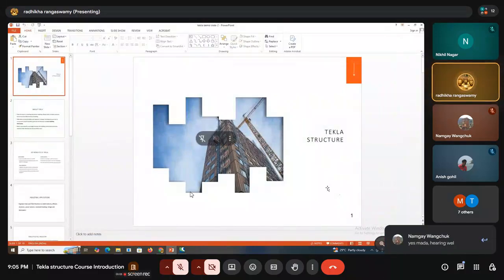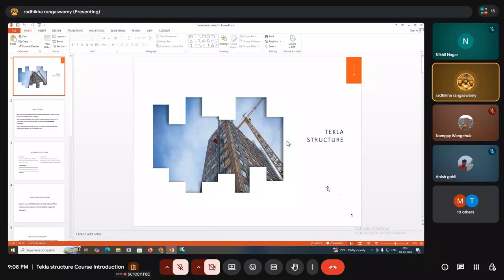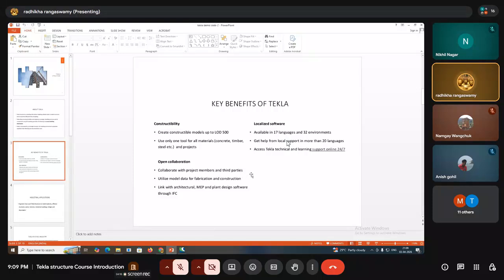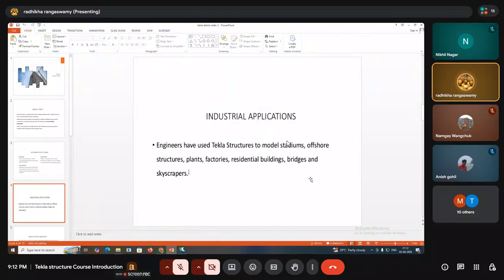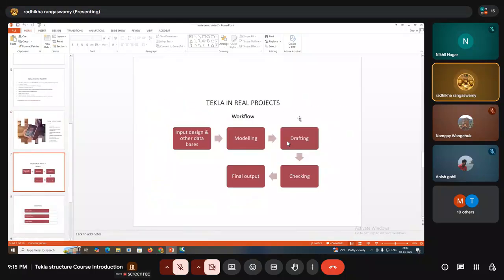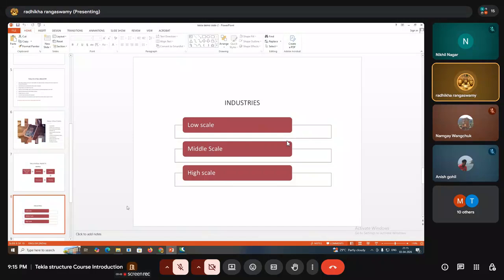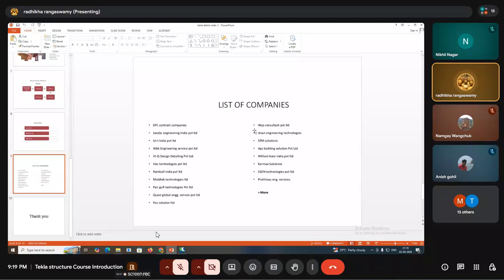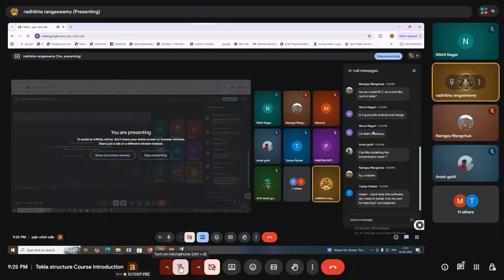Tekla Structure demo (IIT Delhi)